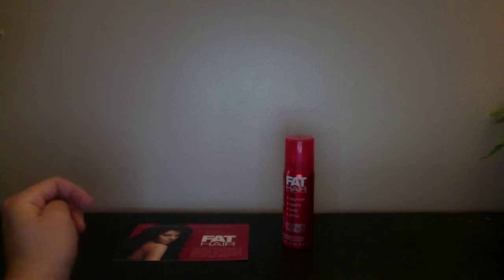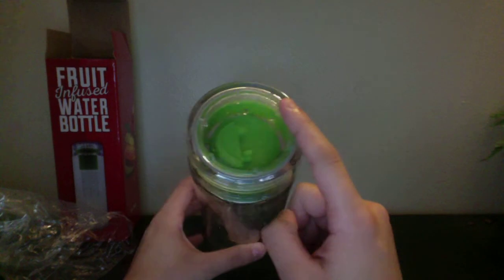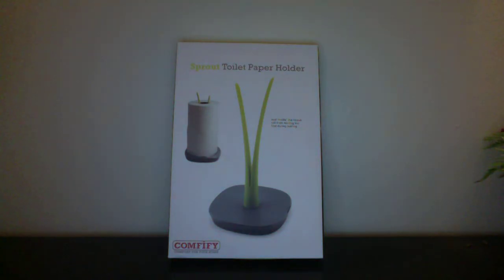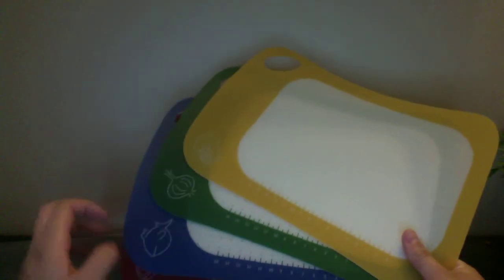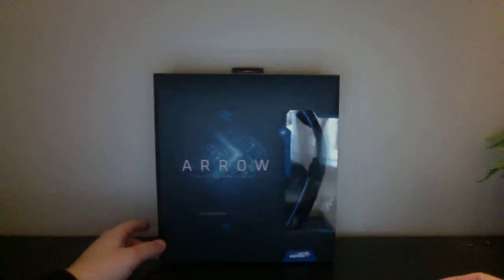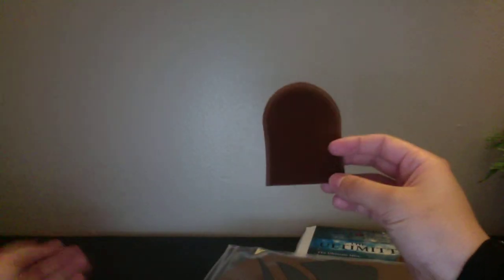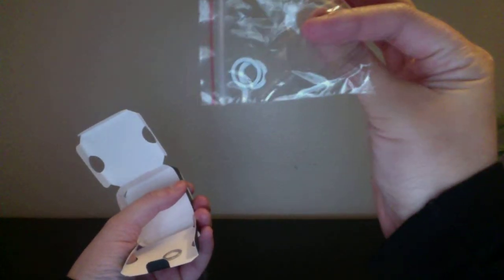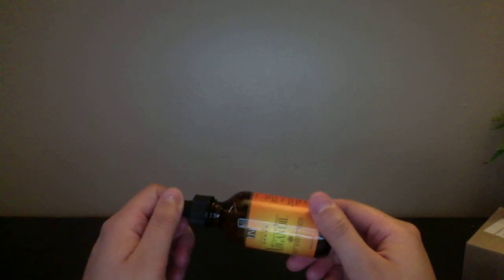Freebies In My Mailbox May 10th- 16st 2015